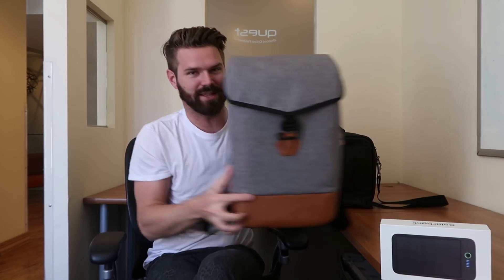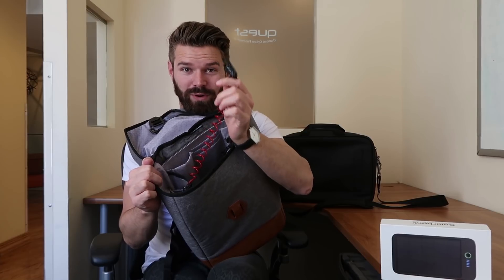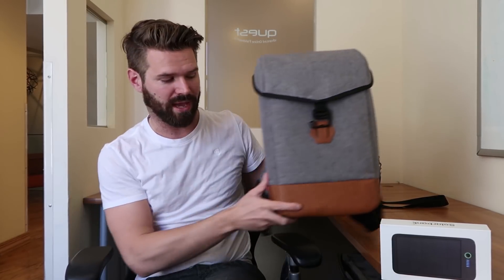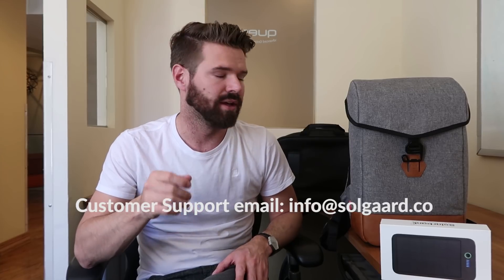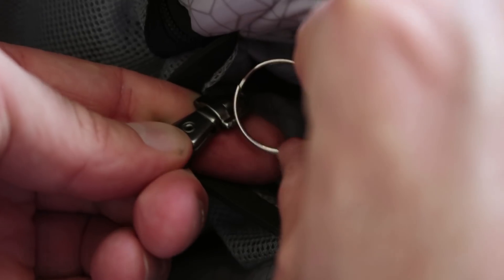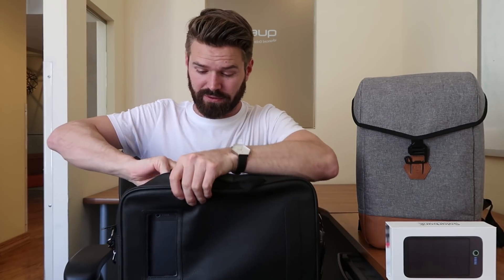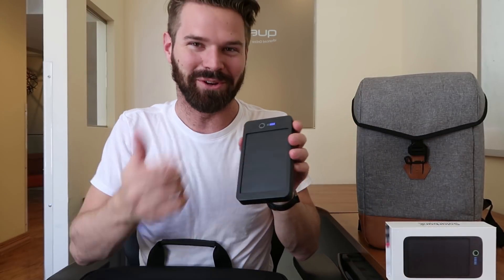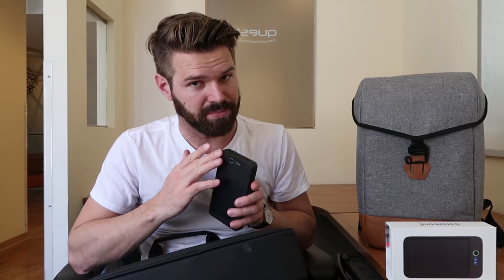WHERE IS MY LOCK? BAGS ARE SHIPPED - Hustle Ep. 22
We've shipped over 2000 bags now to backers, getting close to fully fulfilled!

Top three FAQs here:
1) WHERE IS MY LOCK? (it's in the pocket)
2) WHY IS IT A DIFFERENT LOCK? (to save 3 months delay)
3) THE LEDs DON'T WORK ON MY SOLARBANK (25 people only)